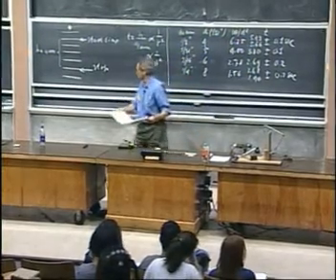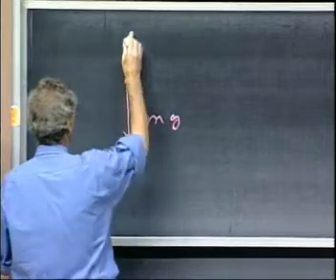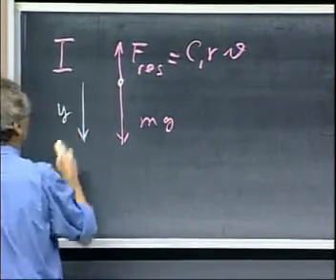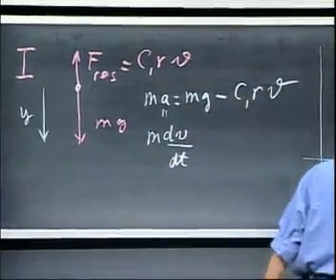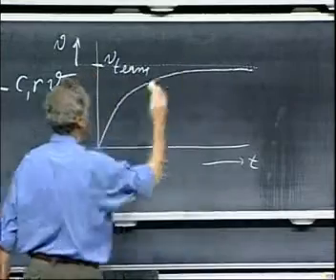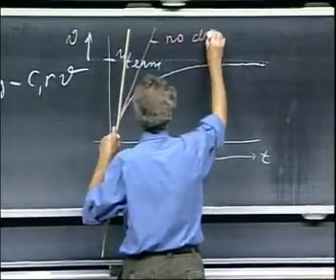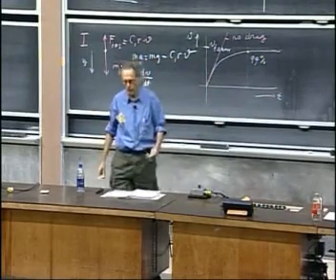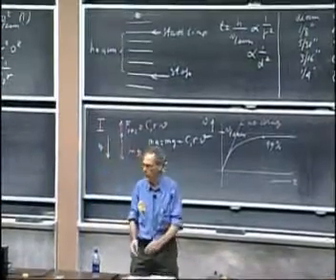Física I Lección 12D La velocidad terminal se alcanza en un abrir y cerrar de ojos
4. La velocidad terminal se alcanza en un abrir y cerrar de ojos

Cuando los balines se dejan caer en jarabe, sus velocidades en un primer momento aumentan. Se muestra que alcanzan su velocidad terminal muy rápido.